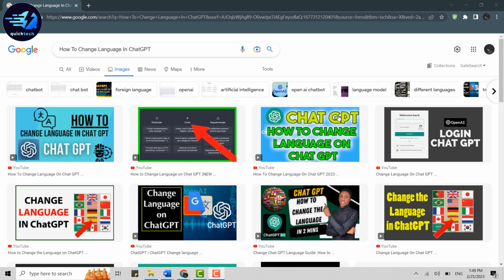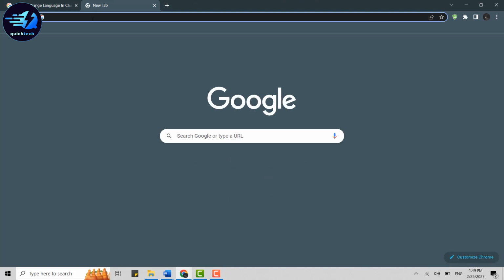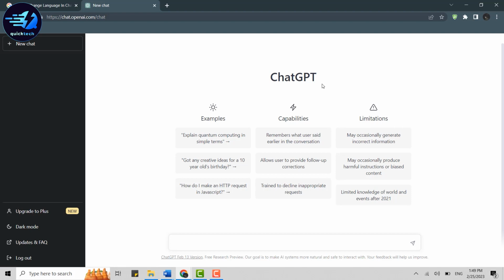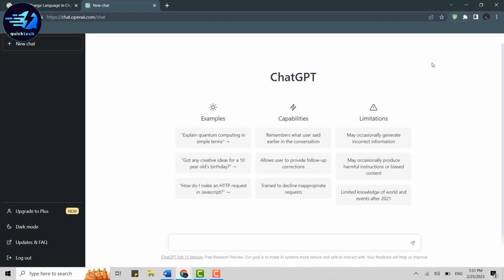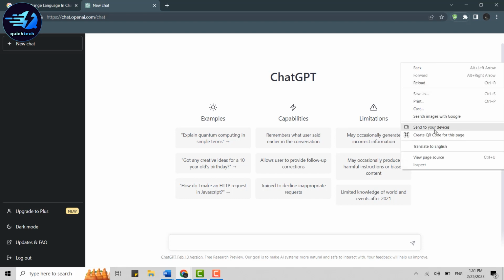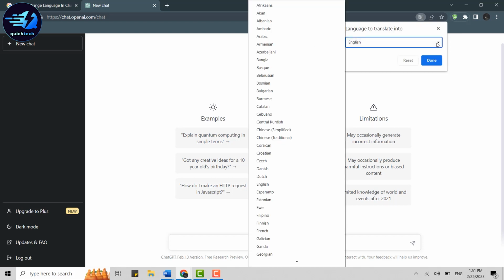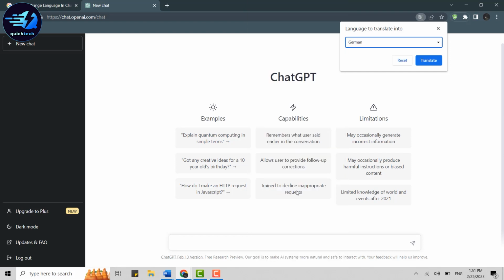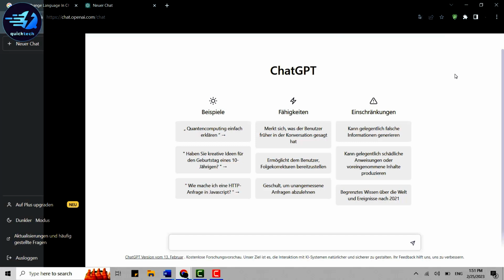Change Language On Chat GPT | Chat GPT Language Change Tutorial | Translate Language Chat GPT 2023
In this video, we will show you how to change a language in your Chat GPT account. We will walk you through the steps to easily translate any language using your Chat  GPT  account.

1. Open your Google Chrome and click right to access the website translator.
2. Select the language you want to use for your chatbot.
3. Click on the Chat GPT tab.
4. Select the language you want the chatbot to communicate with you in.
5. Click the “Save Changes” button.